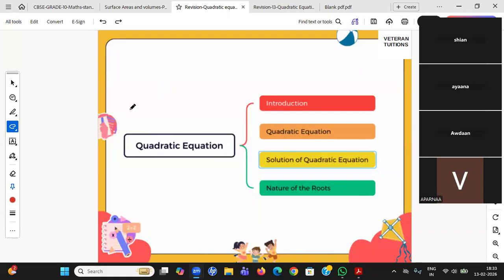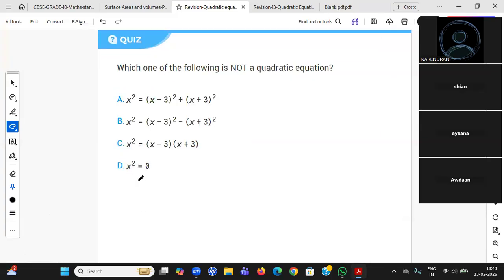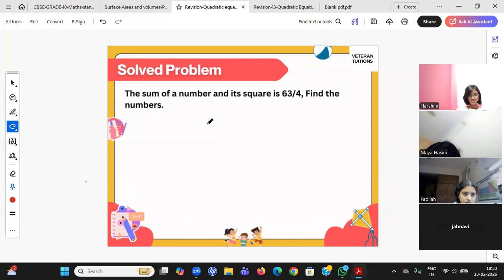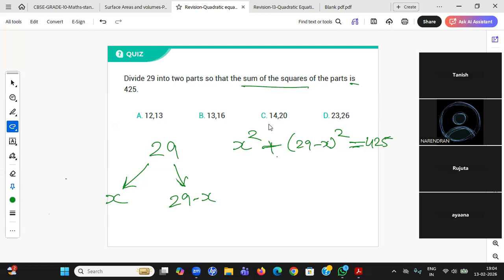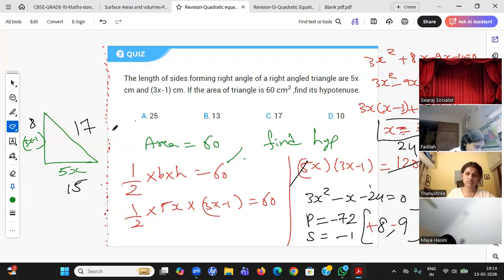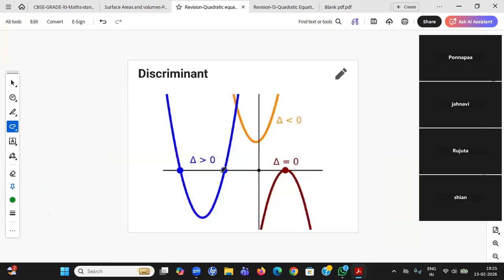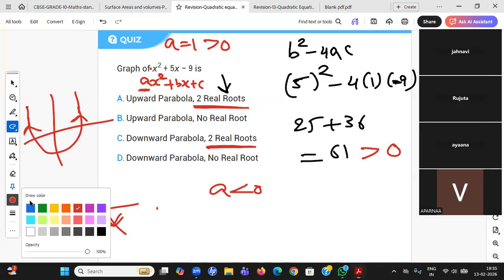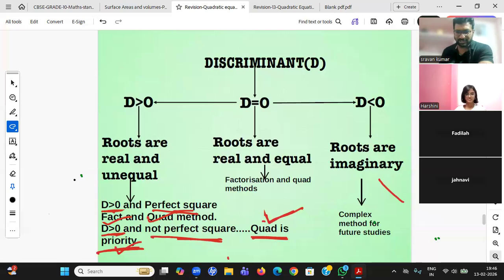Revision-quadratic equations-session 1